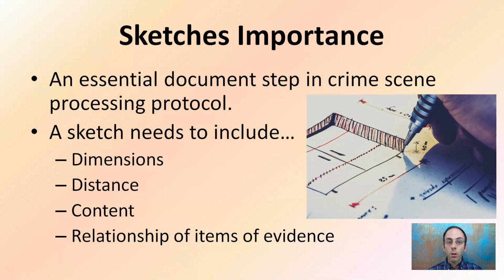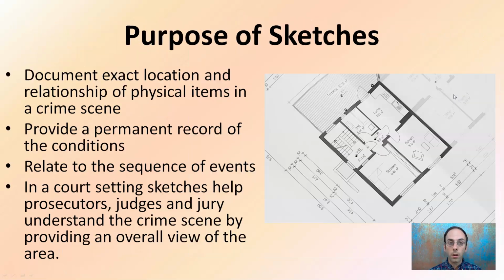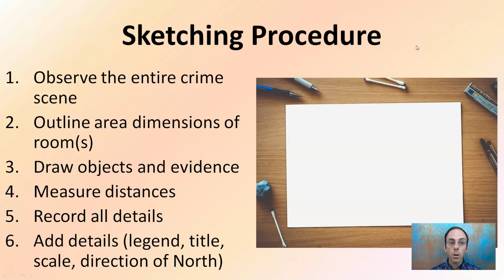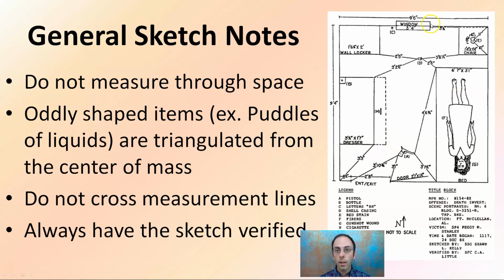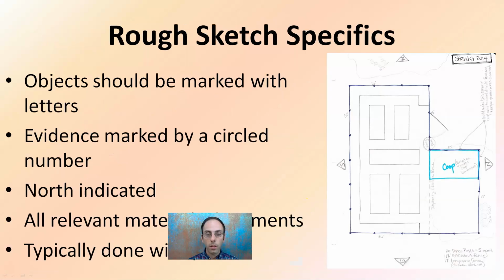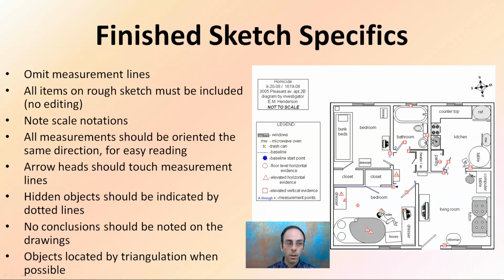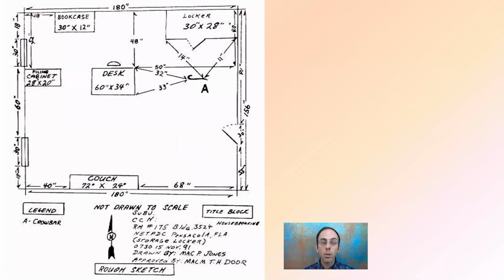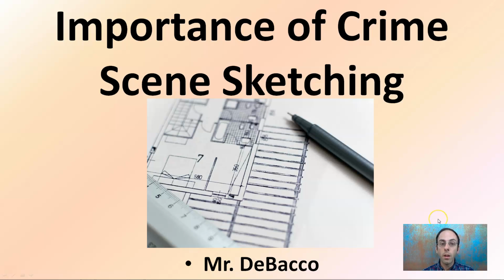Importance of Crime Scene Sketching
A sketch needs to include…
Dimensions
Distance
Content
Relationship of items of evidence

Sketching Procedure
1. Observe the entire crime scene
2. Outline area dimensions of room(s)
3. Draw objects and evidence
4. Measure distances
5. Record all details
6. Add details (legend, title, scale, direction of North)

Finished Sketch Specifics

Omit measurement lines
All items on rough sketch must be included (no editing)
Note scale notations
All measurements should be oriented the same direction, for easy reading
Arrow heads should touch measurement lines
Hidden objects should be indicated by dotted lines
No conclusions should be noted on the drawings
Objects located by triangulation when possible

*Full work cited for "Importance of Crime Scene Sketching" can be viewed